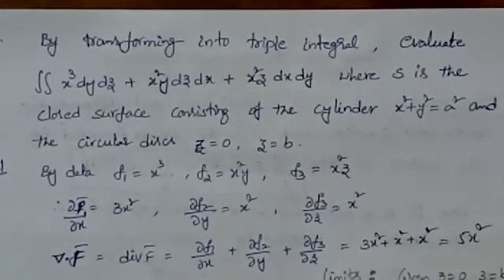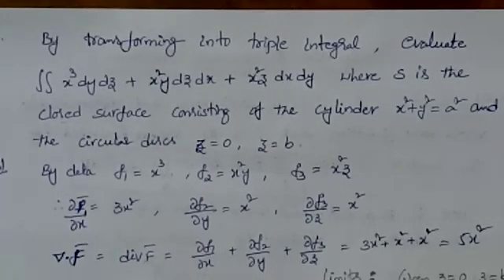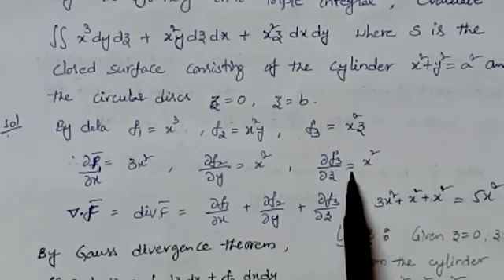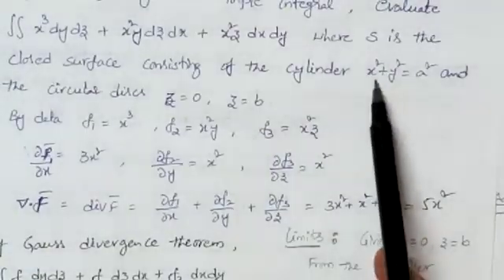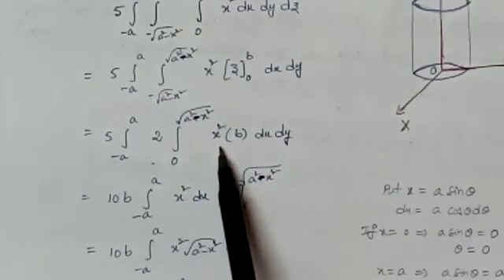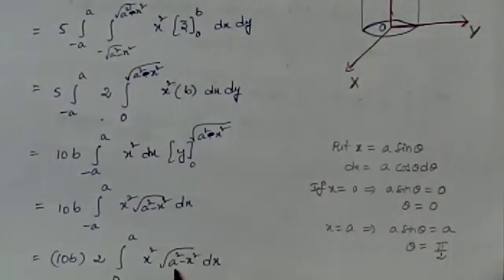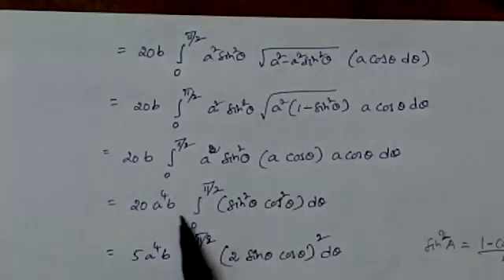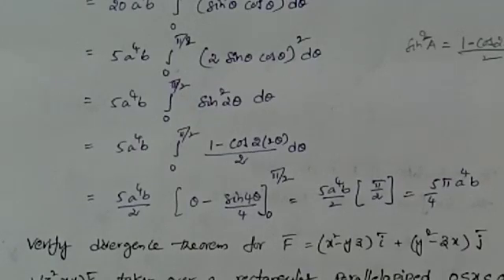June 5, 2022(5)